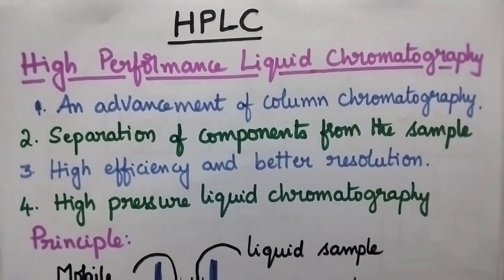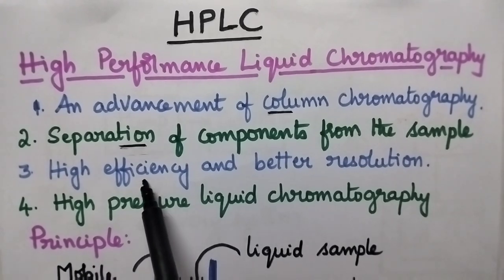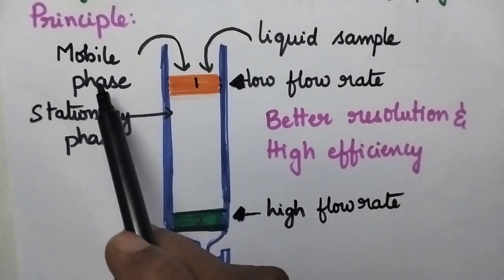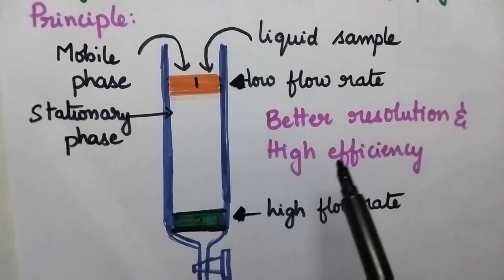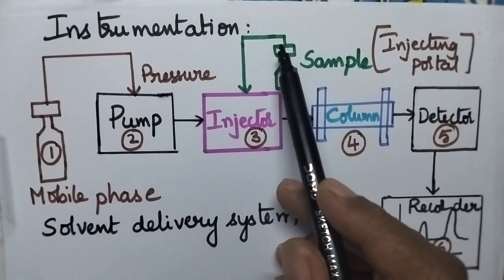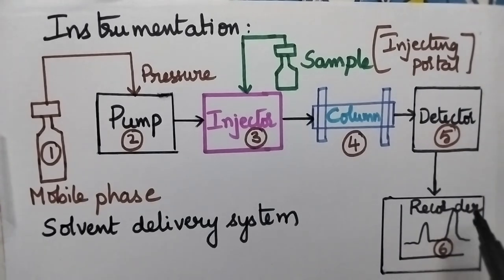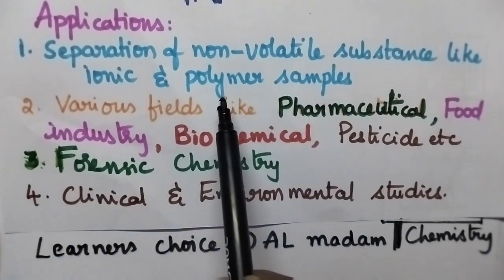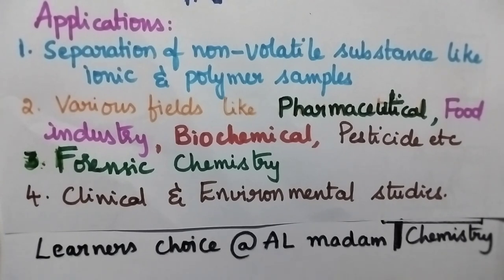HPLC Instrumentation Principle Applications Chemistry R23 jntuk jntuh jntuh jntua videos shorts au